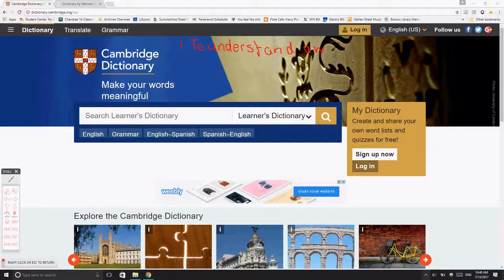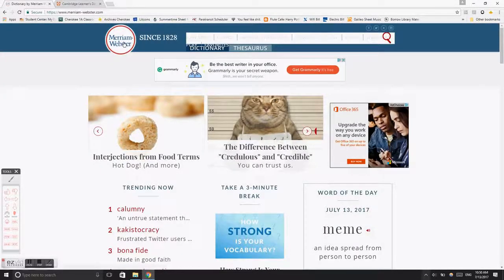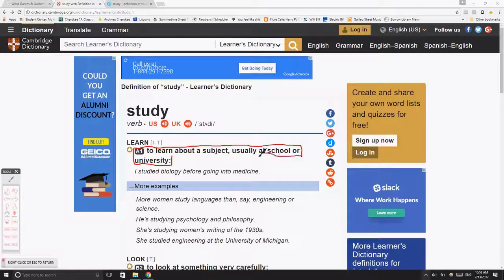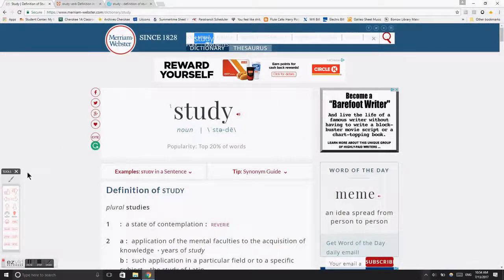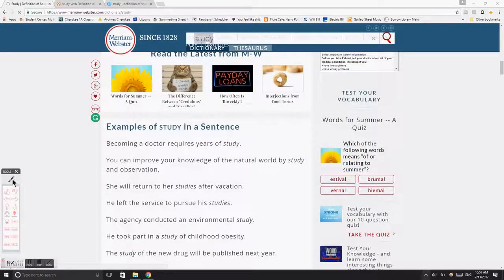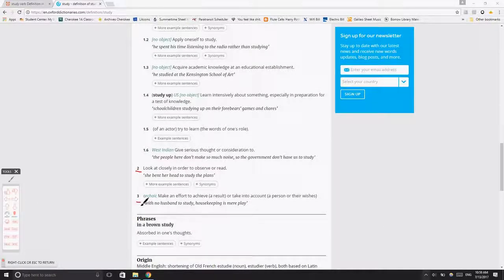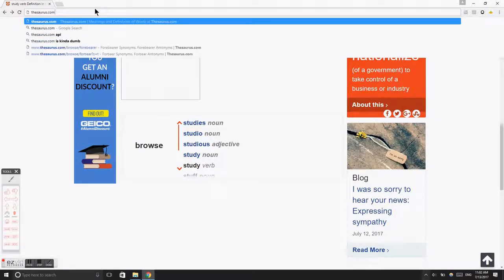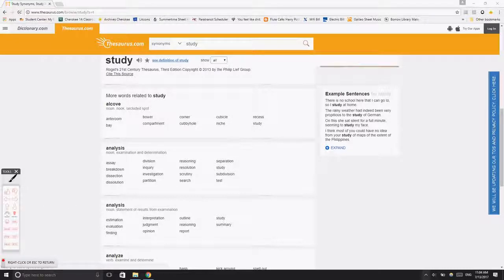Basic Skills for Online Lessons 2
How to use an online dictionary and thesaurus
Correction: State of CONTEMPLATION